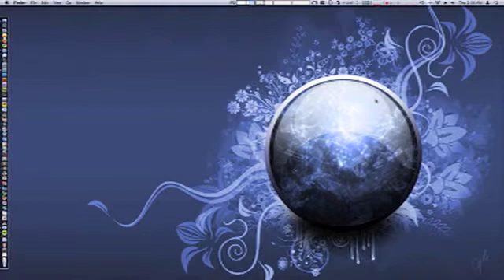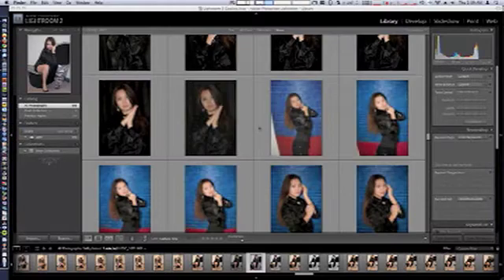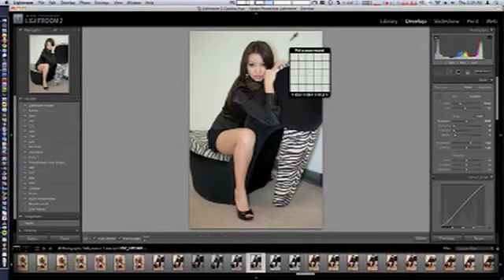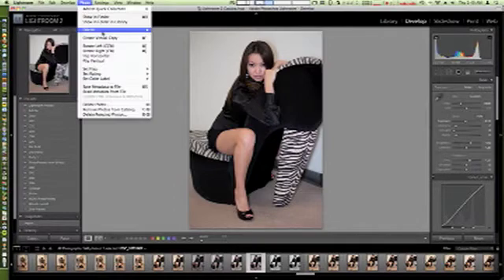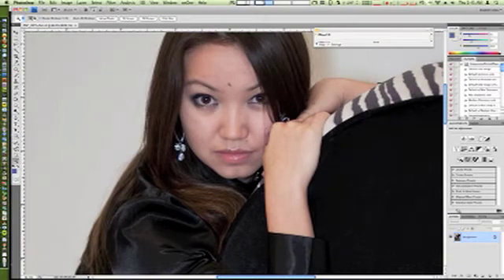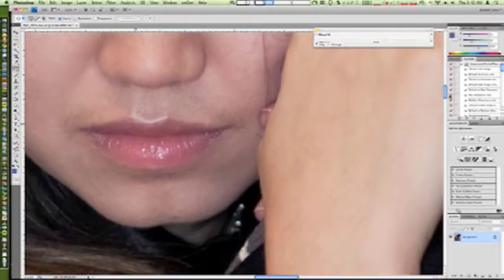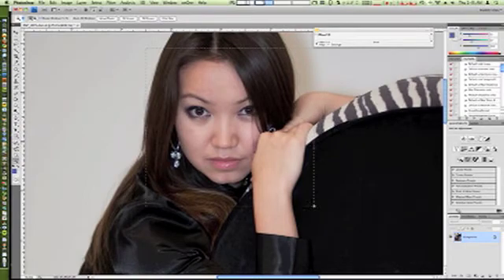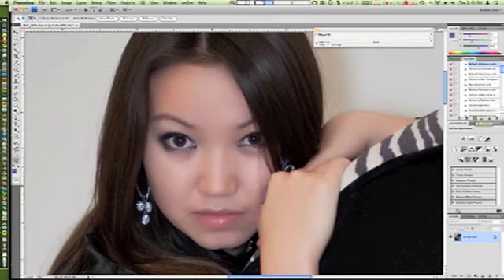Houston professional photography editing photoshop and portraiture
Portraiture is a Photoshop, Lightroom and Aperture  plugin that eliminates the tedious manual labor of selective masking and pixel-by- pixel treatments to help you achieve excellence in portrait retouching. It intelligently smoothens and removes imperfections while preserving skin texture and other important portrait details such as hair, eyebrows, eyelashes etc.

Portraiture features a powerful masking tool that enables selective smoothening only in the skin tone areas of the image. What makes Portraitures masking tool truly unique is its built-in Auto-Mask feature. It helps you quickly discover most of the skin tone range of the image automatically and, if preferred, you can manually fine-tune it to ensure optimal results, providing unmatched precision and productivity.